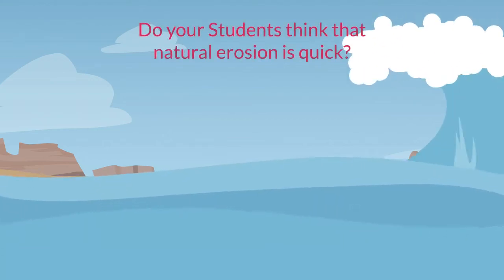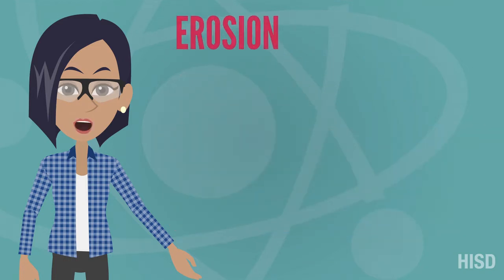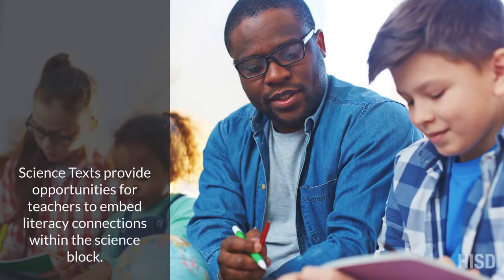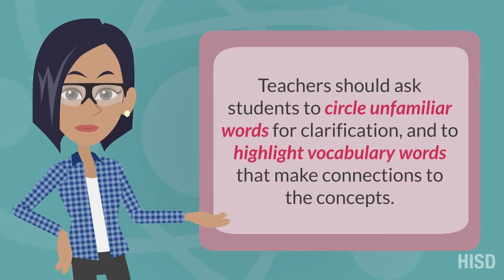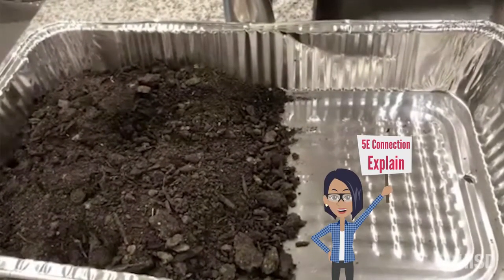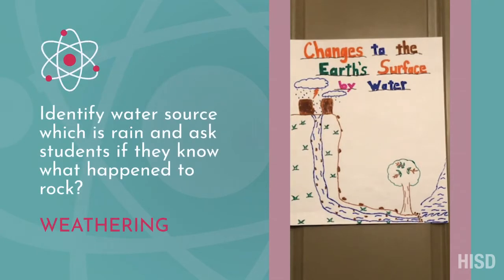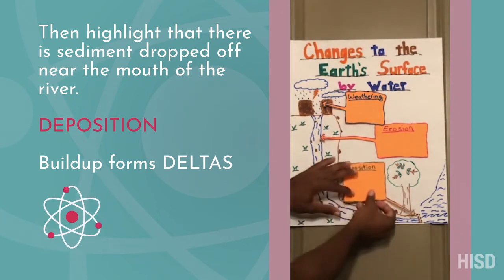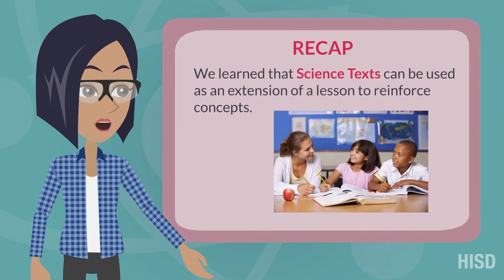Landforms - Water | Split Second Science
TEKS SCI.5.7B
Recognize how landforms such as deltas, canyons, and sand dunes are the result of changes to Earth's surface by wind, water, or ice.